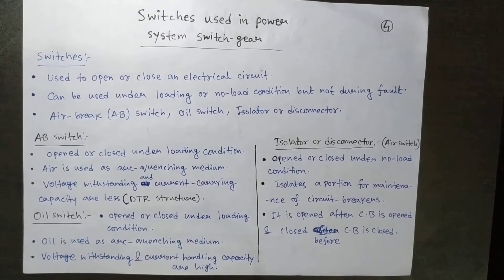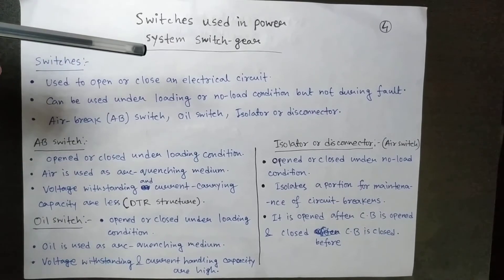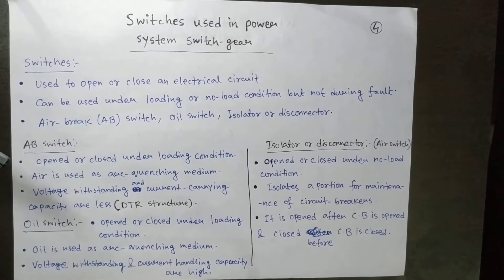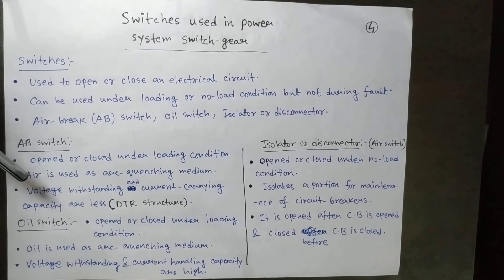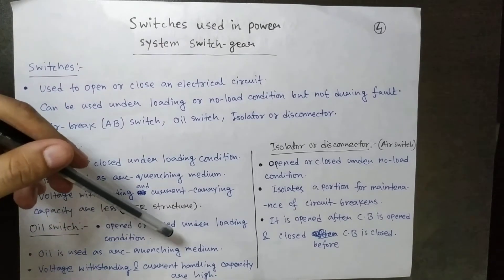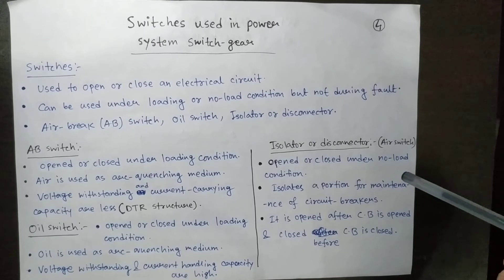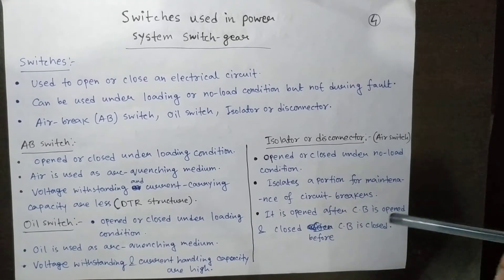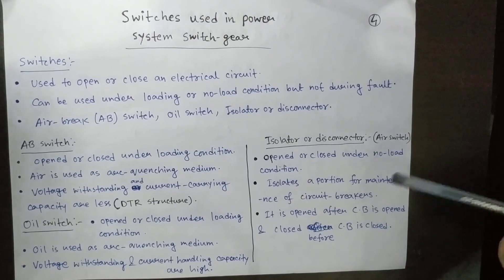Lecture-4. Overview of Air Break Switch, Oil Switch and Isolators.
1. Different switches used in power system switch gear and protection.
2. Air break or AB switch, oil switch and isolator.
3. Comparison and use of different switches.